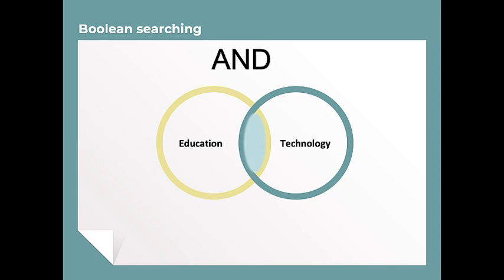Library Instruction: use Boolean search terms